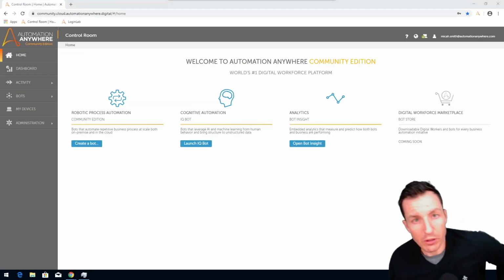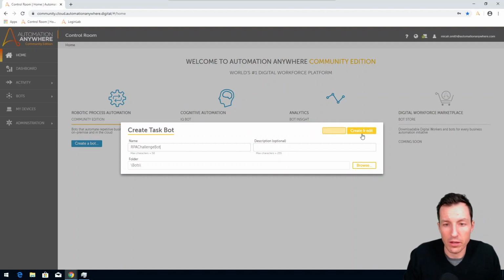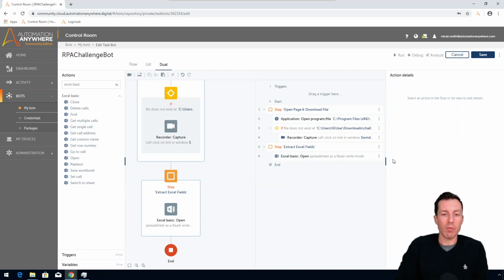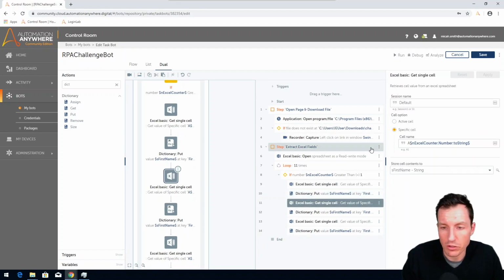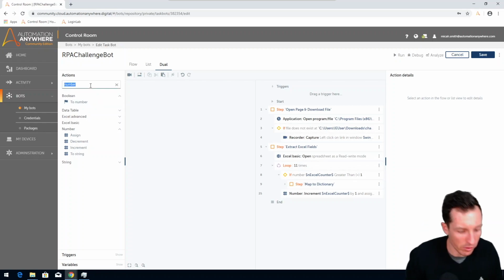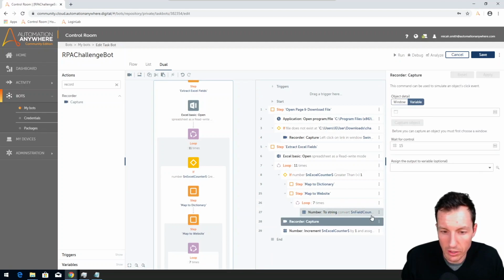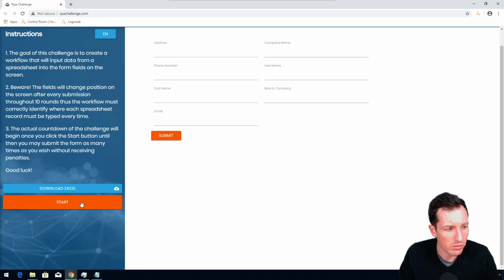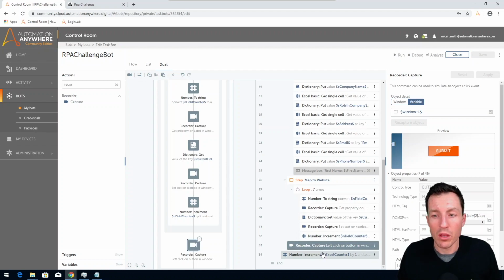Automation Anywhere A2019 Build-A-Long RPA Challenge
Learn to build an RPA challenge bot from scratch in A2019 Community Edition. Build along with me as we start from understanding the problem statement, mapping out a high level solution, then getting into actually building and testing the bot. Learn to use looping, excel commands, dictionary data types, and recorder steps with dynamic DOMXPaths.